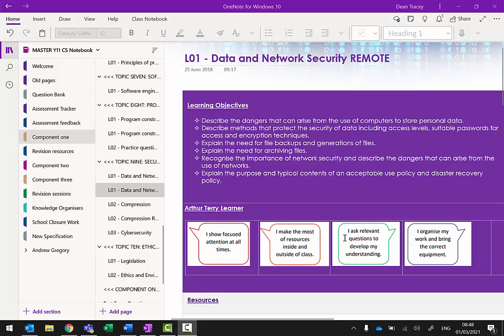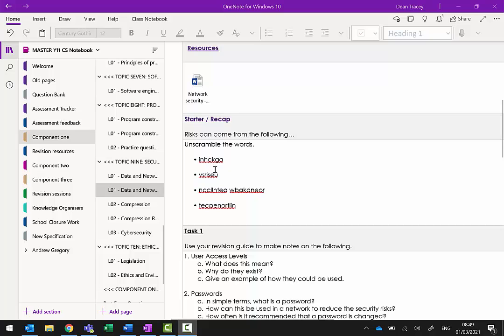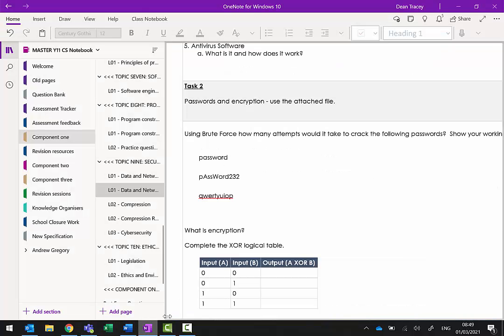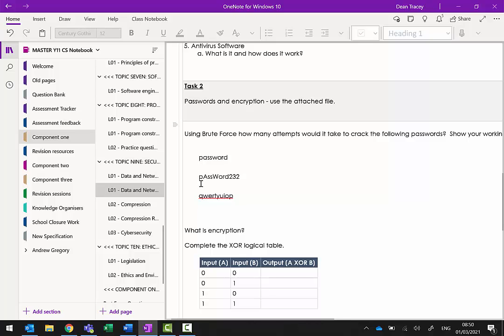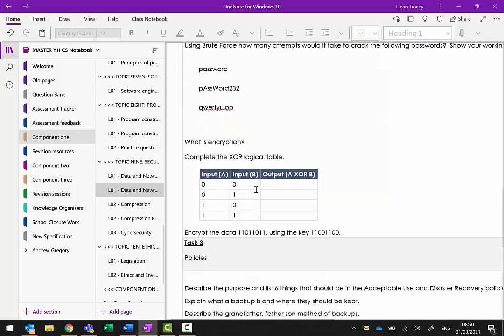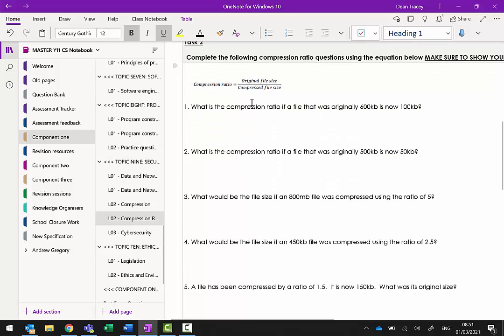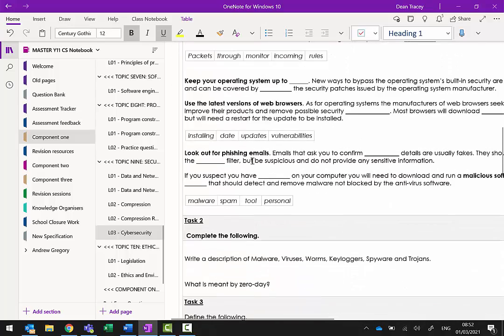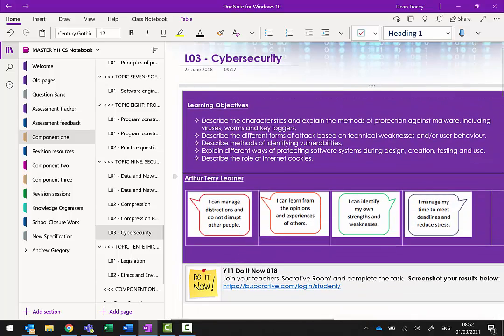Year 11 Topic 9